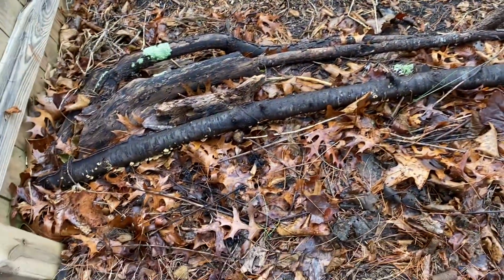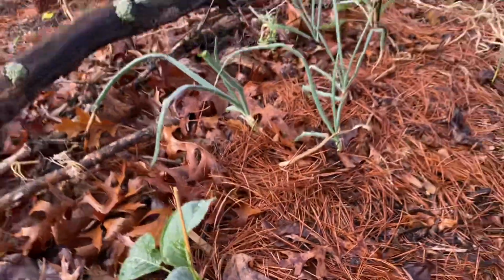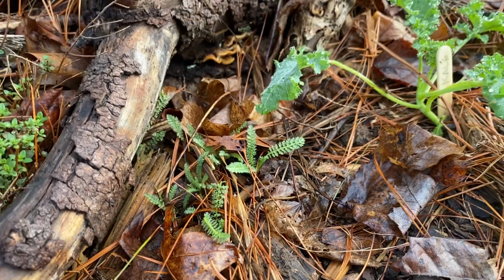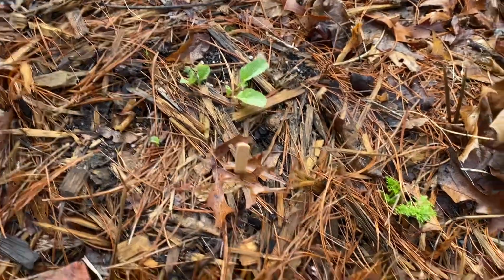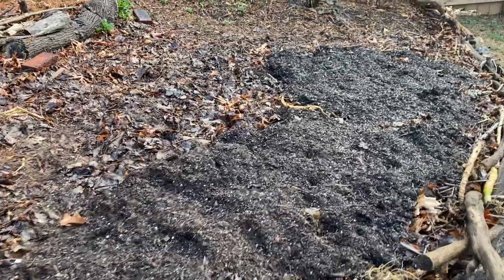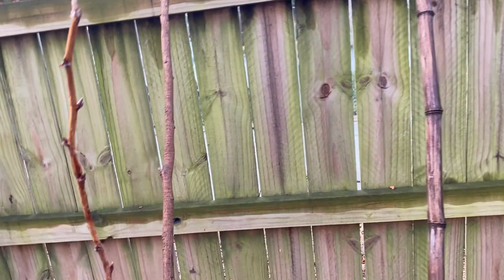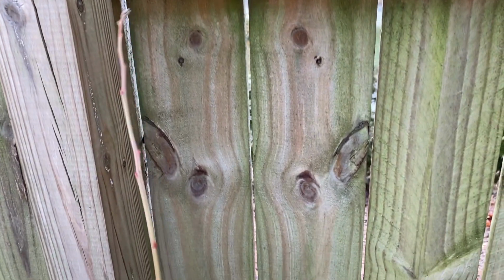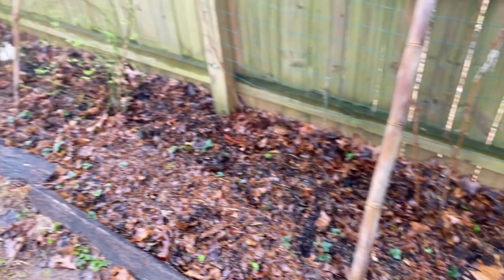Garden Tour- Backyard Vegetable Hugelkultur Terraces + Berry Beds- End of Feb